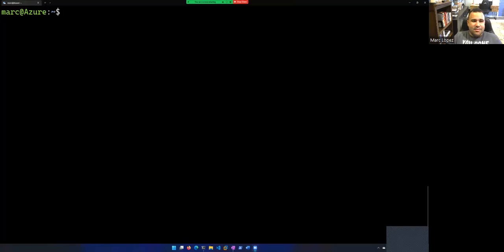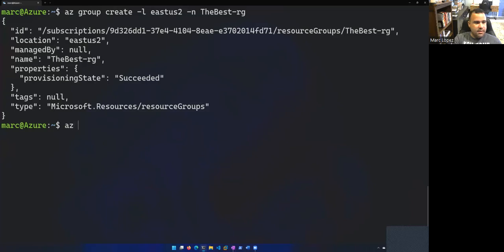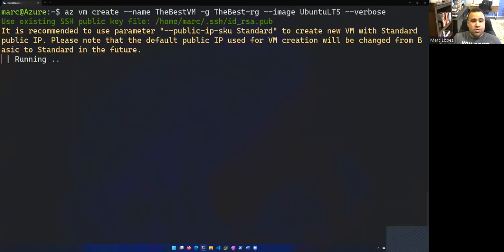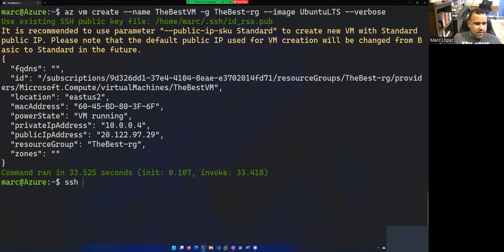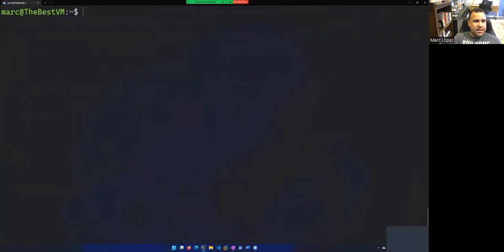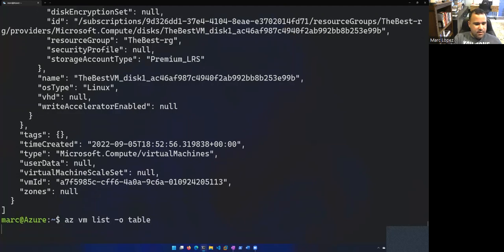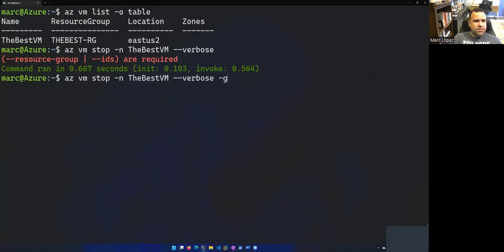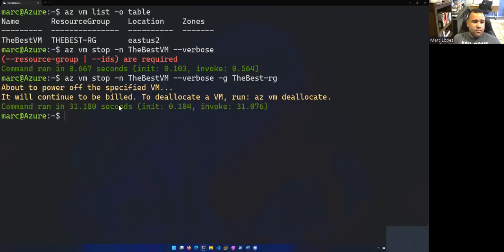How to Create a VM in Azure with Azure Cloud Shell for Windows Terminal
In this video I use the Windows Terminal Azure Cloud Shell to create a resource group, create a VM in the resource group, ssh into the VM, then stop the VM.